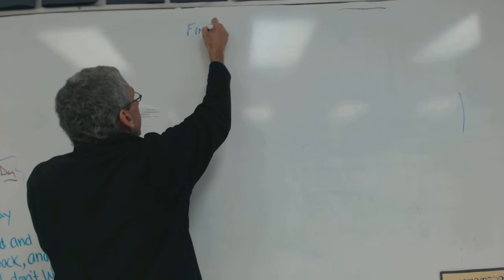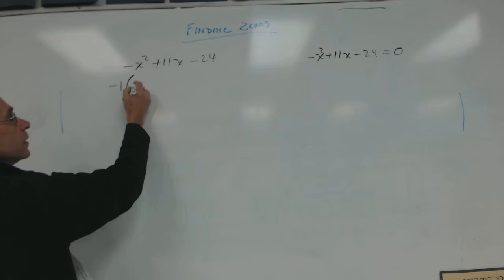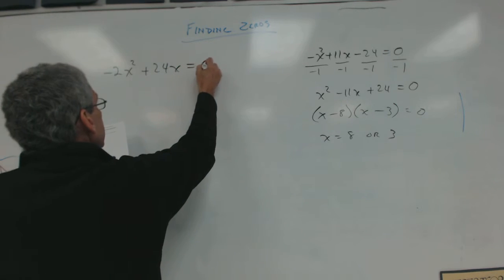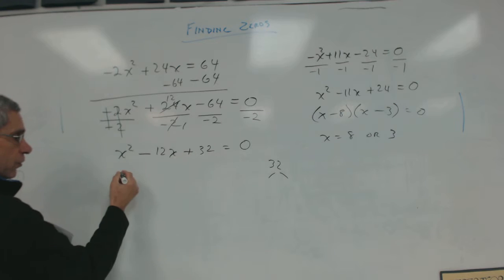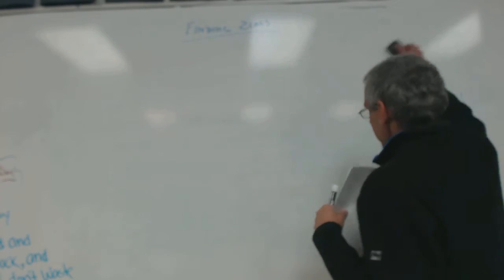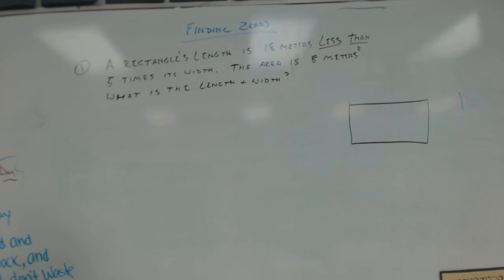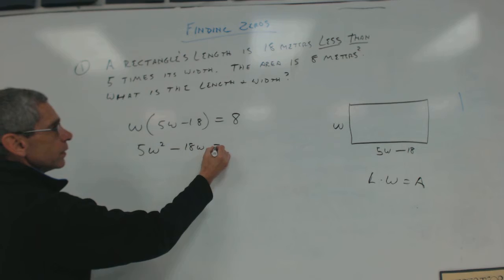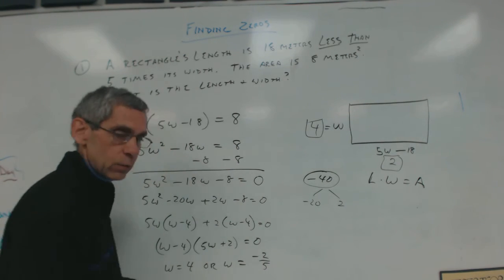1 28 Gary on Finding Zeros & Word Problem 8th